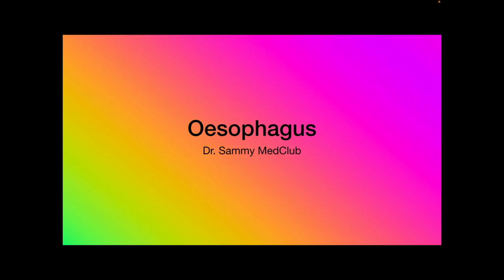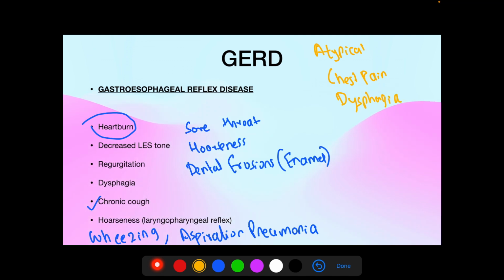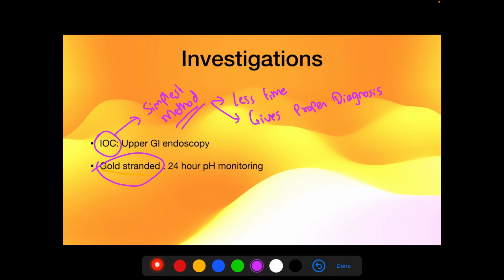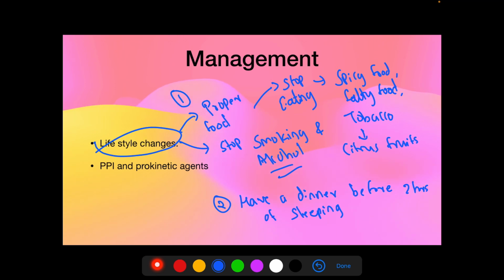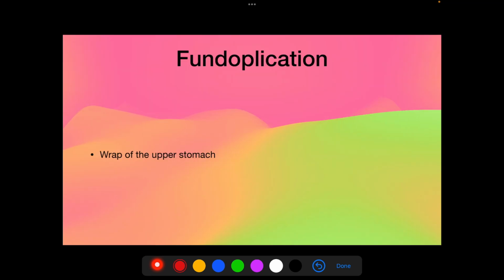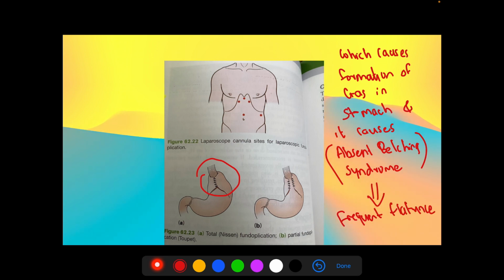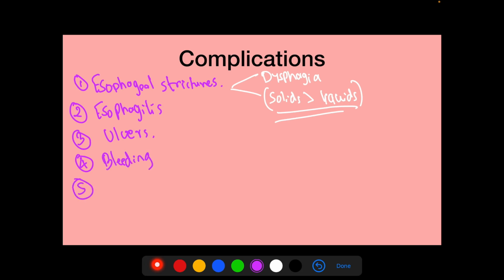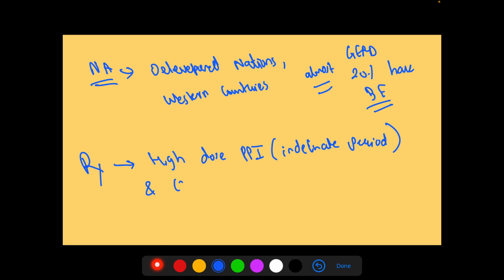GERD- Gatroesophageal reflux disease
GERD,
C/F
COMPLICATIONS
FUNDOPLICATION
BARRETTS ESOPHAGUS